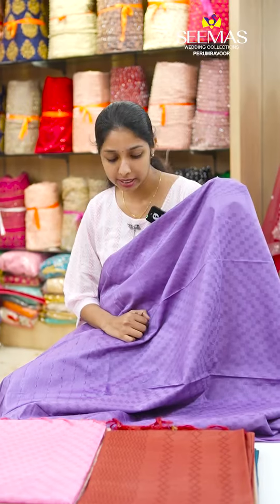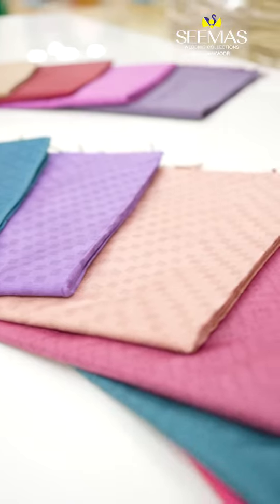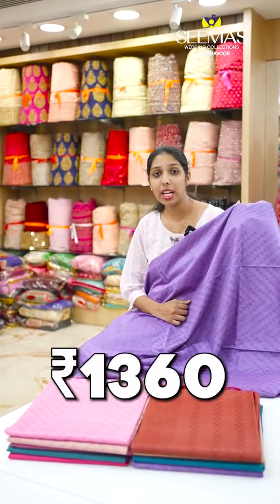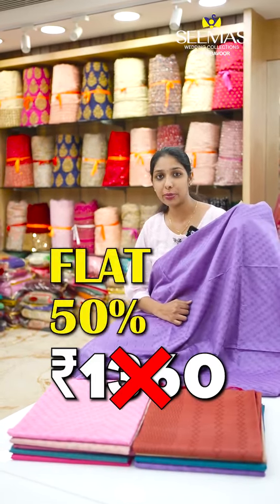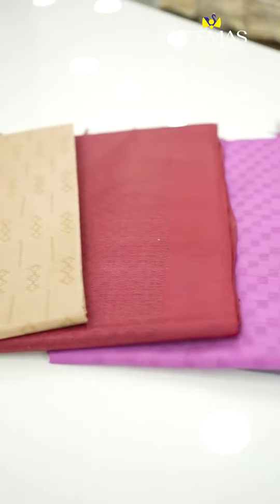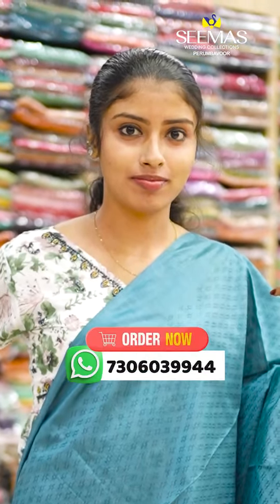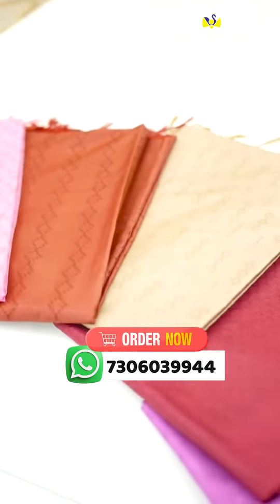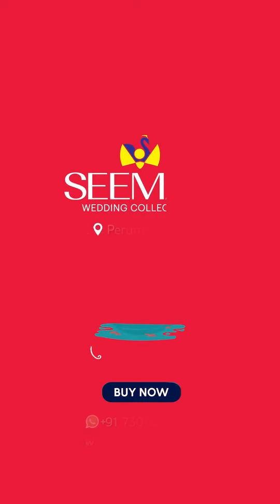softsilksarees sarees sareecollection saree sareelovers sarees tussersareesonline tussar_saree